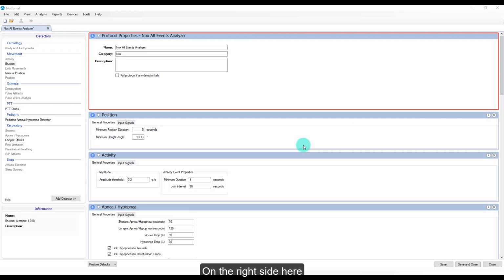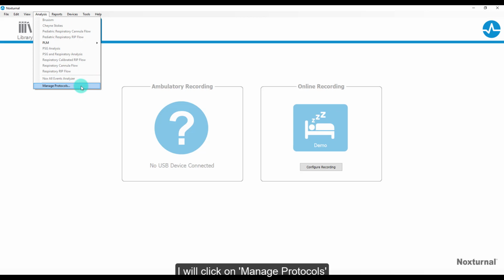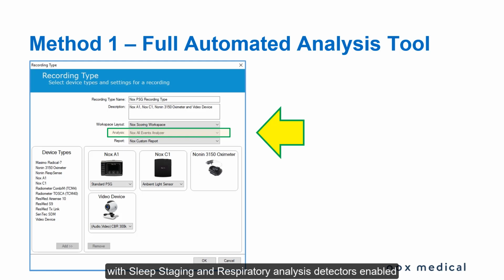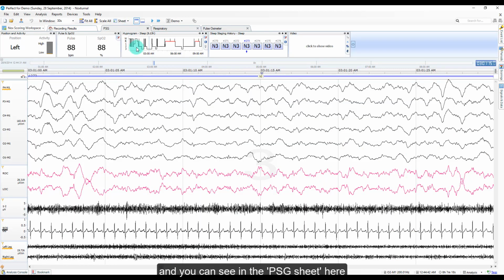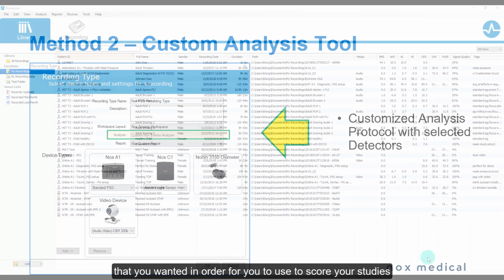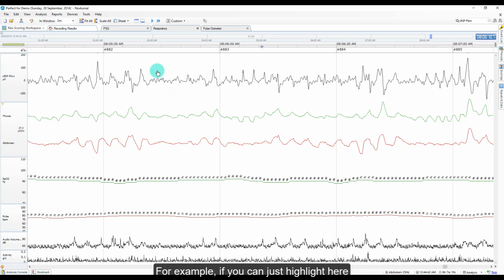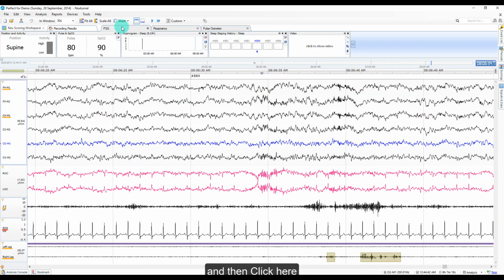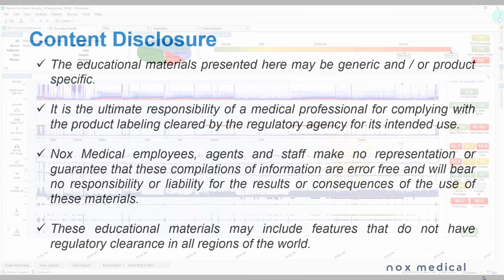Noxturnal Sleep Staging and Scoring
Guide on how to set up the Noxturnal software for sleep staging and scoring respiratory events.